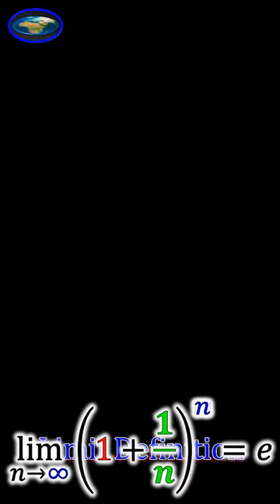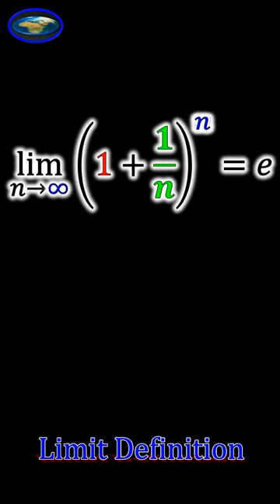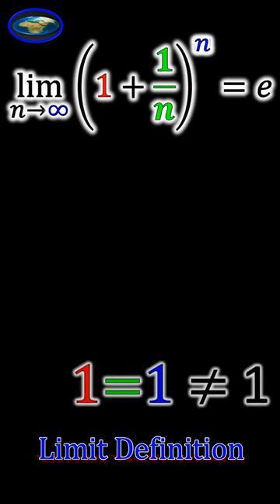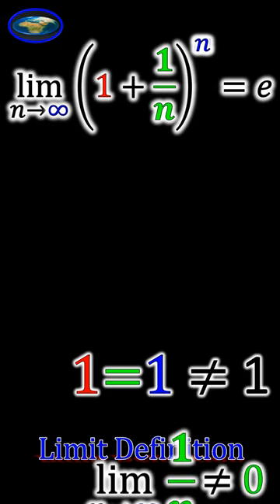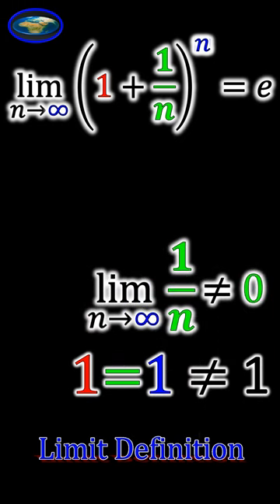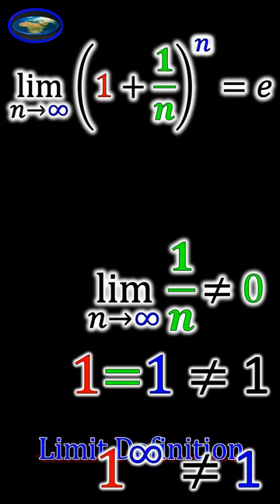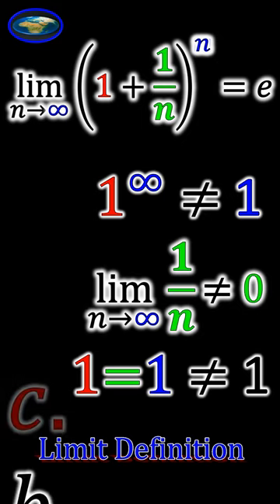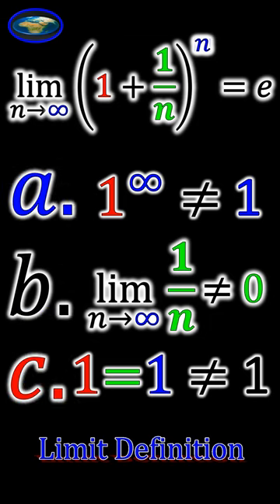Limit Definition Problem and Supersymmetry SN008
In this video, we delve into the famous definition of Euler's constant. Despite knowing that this constant isn't equal to one, have you ever wondered why it's not one when using the limit definition?
Some may speculate that it's because sometimes one is not equal to one, which seems obviously incorrect, doesn't it? Others might argue that the limit of 1/n as n goes to infinity isn't zero, which it must be according to the limit definition; otherwise, there would be a significant flaw, correct?
So, what's the explanation? Is it because one multiplied by itself an infinite number of times isn't one?

The Assassination of Jesse James by the Coward Robert Ford" is a mesmerizing cinematic masterpiece that captivates viewers with its hauntingly beautiful music and stunning cinematography.  This long, evocative title serves as a prelude to an immersive cinematic experience, promising intrigue, drama, and introspection. It hints at the layers of depth and emotion awaiting the viewer, inviting them to delve into the intricacies of the human condition and the moral complexities of fame, loyalty, and betrayal. The film's score, composed by the talented musician Nick Cave and Warren Ellis, perfectly complements the atmospheric visuals, enhancing every scene with its evocative melodies and subtle nuances.

Edward Frankel, a mathematician , is known for his interdisciplinary work that bridges the realms of mathematics and art, much like the harmonious blend of elements found in "The Assassination of Jesse James by the Coward Robert Ford." Frankel's Art and mathematical explorations often intersect, creating a unique harmony between these seemingly disparate disciplines.

In Frankel's work, one can discover a similar depth of expression and beauty as seen in the film. Just as the cinematography, music, and storytelling of "The Assassination of Jesse James" intertwine to create a multifaceted experience, Frankel's mathematical concepts and Art,  harmonize to form a rich tapestry of ideas and emotions.

Director Andrew Dominik's meticulous attention to detail is evident throughout the film, as he skillfully crafts each frame with breathtaking precision. From sweeping landscapes to intimate close-ups, every shot is a work of art, immersing the audience in the rugged beauty of the American frontier.

One cannot discuss the film's brilliance without acknowledging the outstanding performance of its cast, particularly Brad Pitt as the legendary outlaw Jesse James and Casey Affleck as the enigmatic Robert Ford. Their nuanced portrayals breathe life into these complex characters, drawing viewers into their tragic and ultimately doomed relationship.

And of course, the inclusion of music adds another layer of depth to the film, elevating the emotional resonance of key moments and leaving a lasting impression on audiences.

If you're intrigued by the harmony of music and the artistry of cinematography, you'll find this particularly captivating. It's a testament to how these elements can merge seamlessly to create an immersive and enriching *Transcendental* experience. I hope you enjoy it as much as I did, and perhaps you'll see why I believe this film provides the perfect platform for discussing harmony and music in math videos.